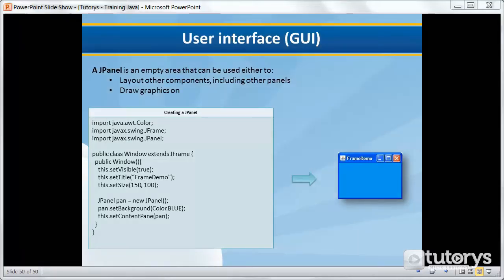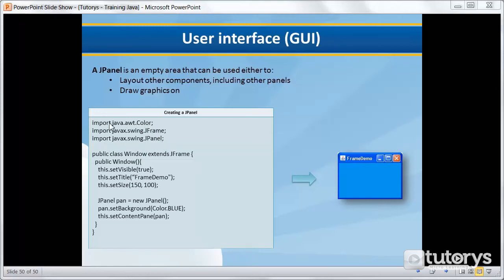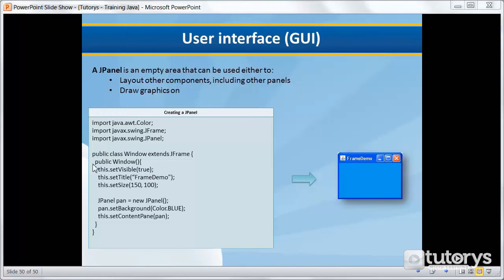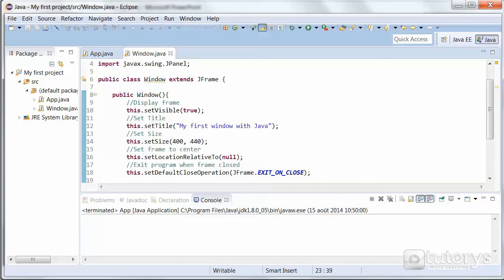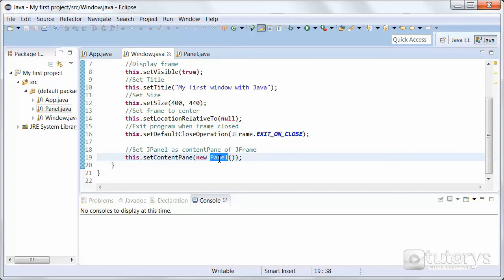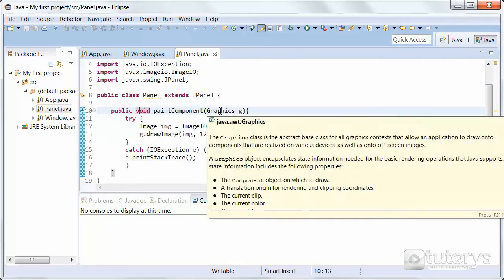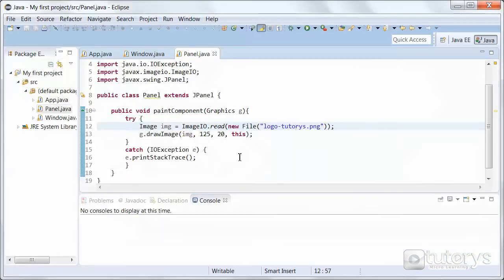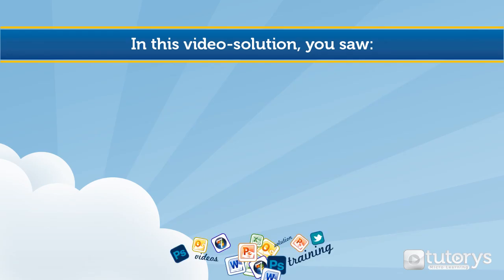How to use the JPanel object in Java?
In this video solution, you'll see how to use the JPanel object in Java.